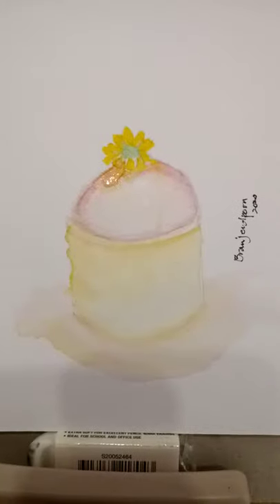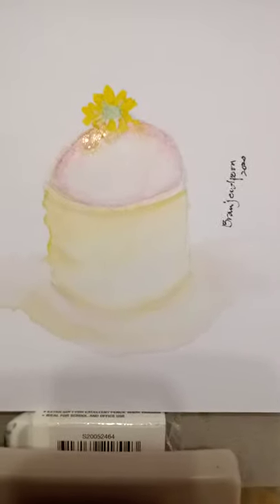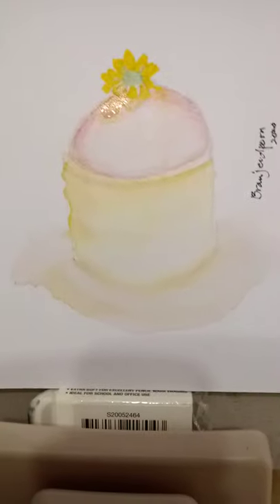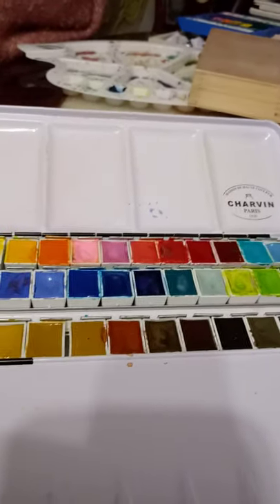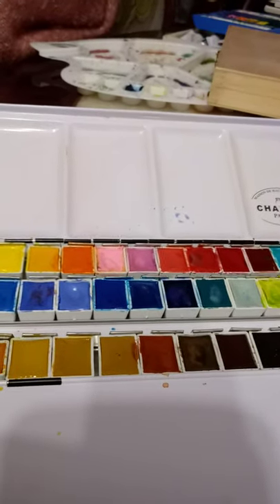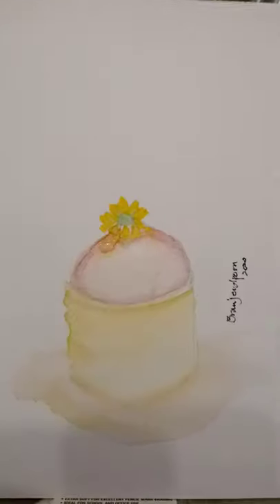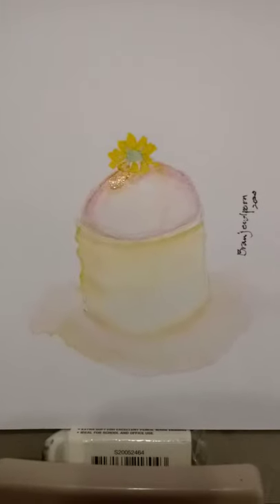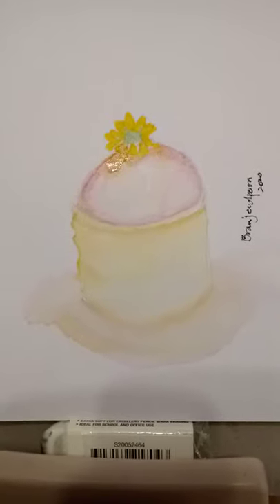Strawberry Mouse tart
Watercolour on watercolour paper